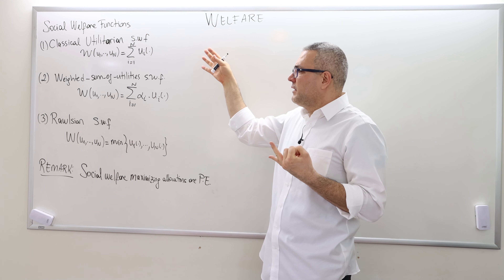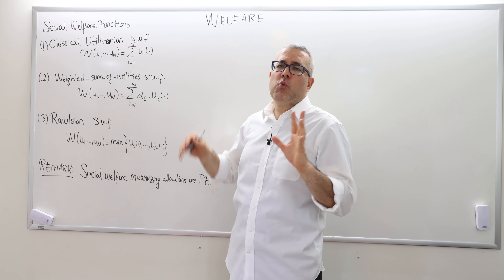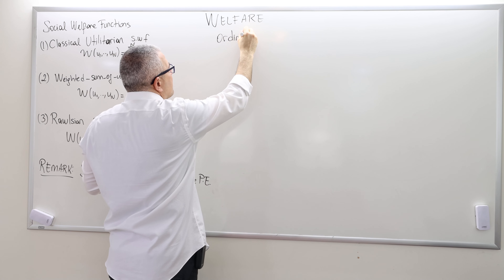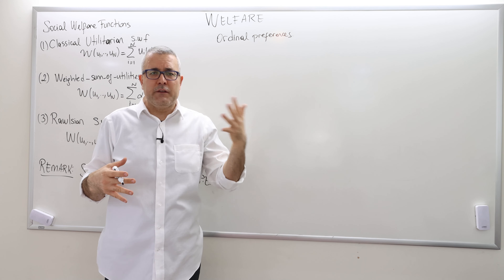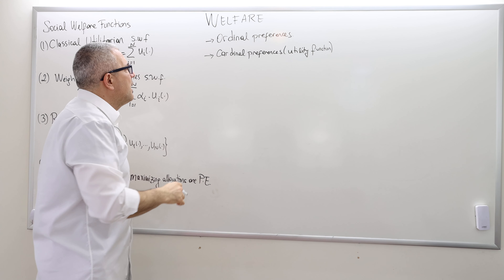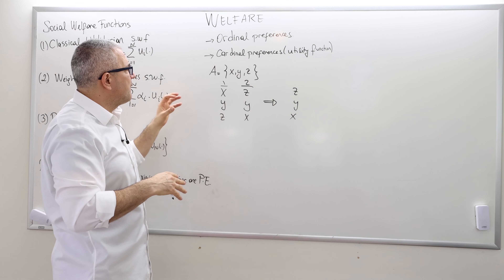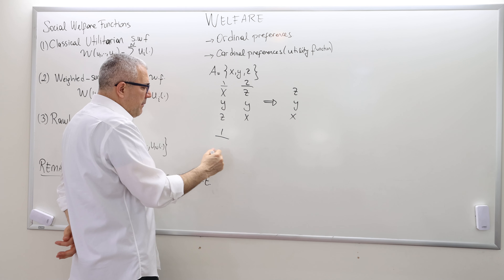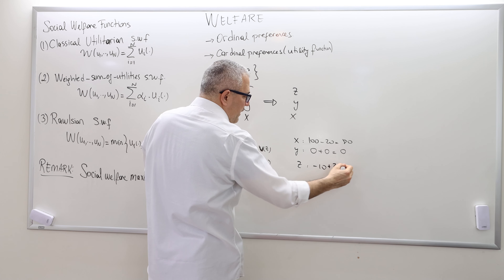(IME2) Chapter 8 - Video 8: Social Welfare Functions - Aggregating Cardinal Preferences.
In this episode, I discuss social welfare functions and cardinal preference aggregation.